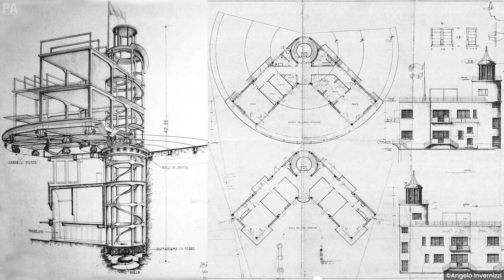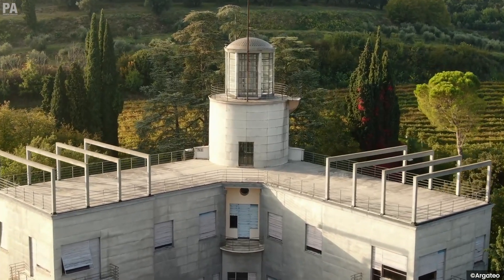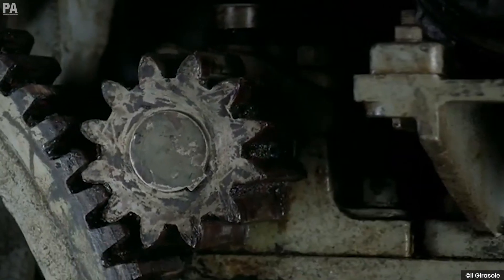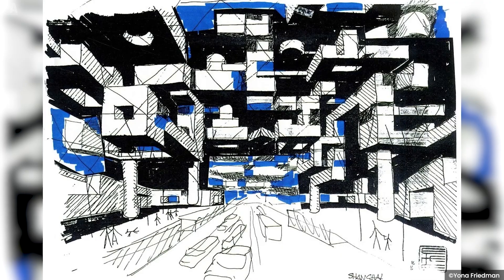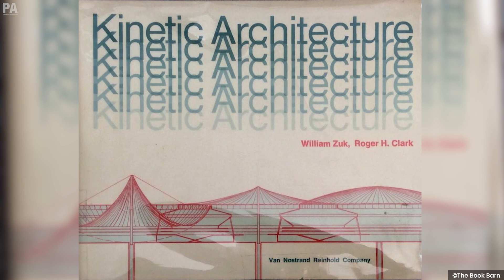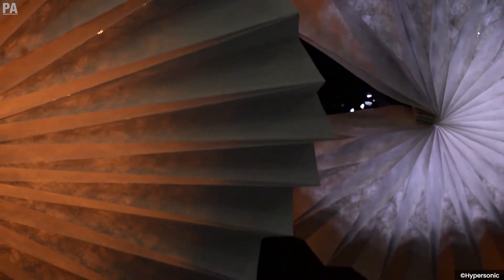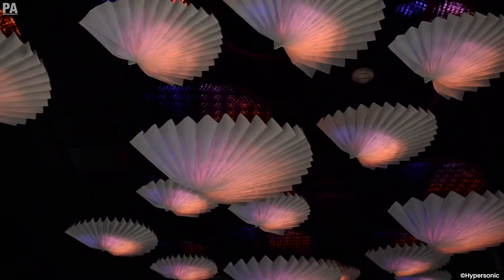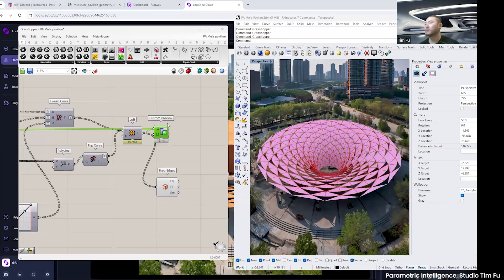What is Kinetic Architecture?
Kinetic design has become a crucial part of architectural development, from the invention of drawbridges in ancient Egypt to rotating rooms in the Sharifi-ha house. Yet how did we get from this to this? To understand the concept of Kinetic architecture, let’s take a deeper look at its origins.

Check out our weekly courses at the PAACADEMY about AI, computational and parametric design, 3D-Printing, and Metaverse: ⁠